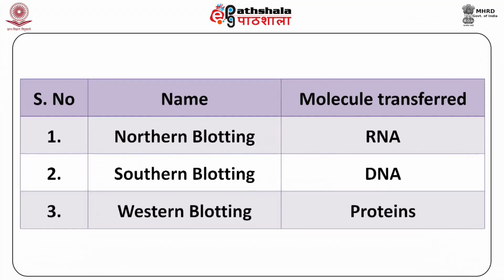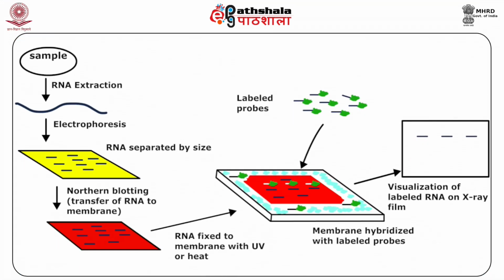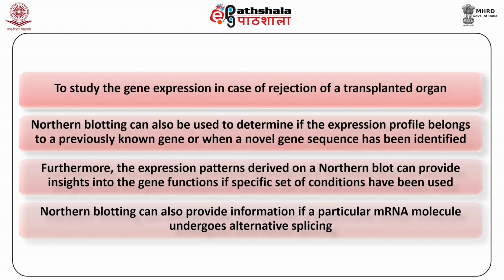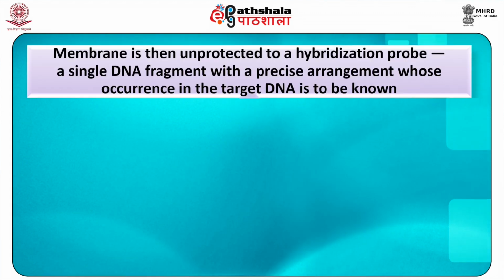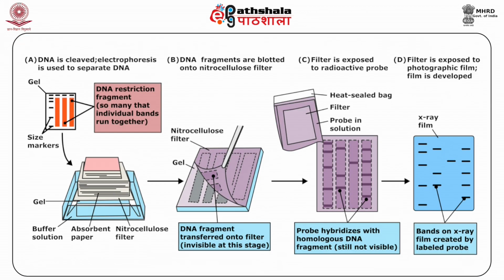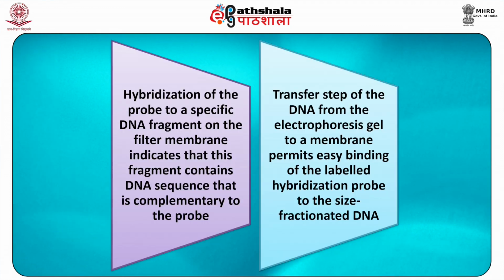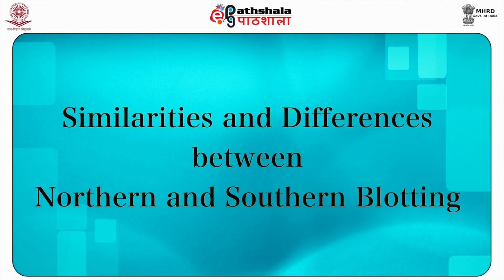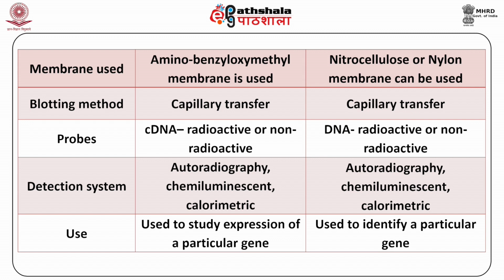Northern and Southern Blotting